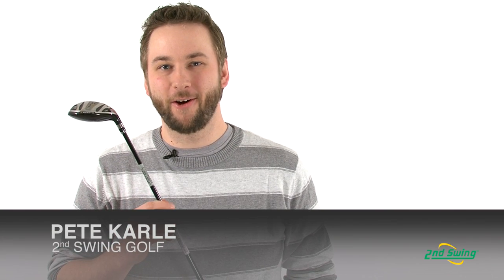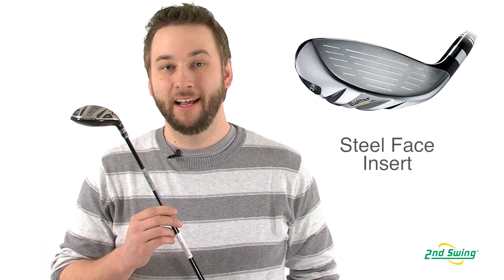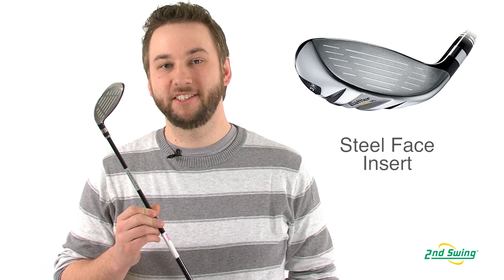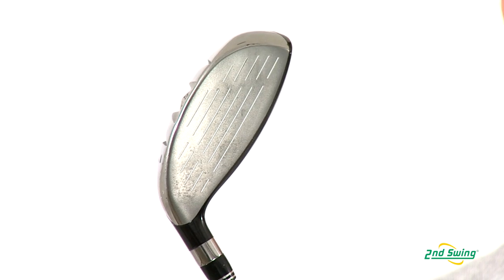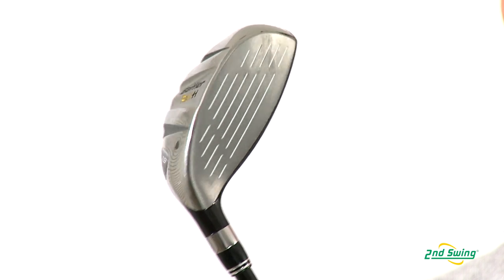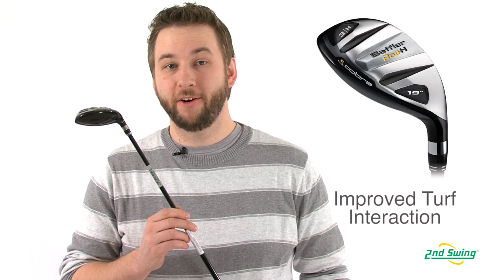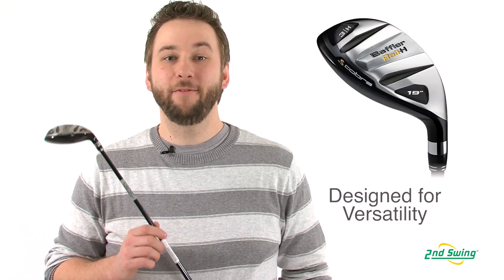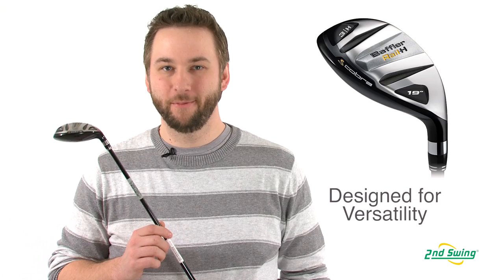Cobra Baffler Rail H Hybrid Review - 2nd Swing Golf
Club expert Pete Karle reviews the Cobra Baffler Rail H Hybrid for 2nd Swing Golf